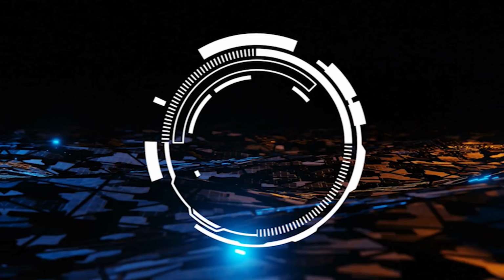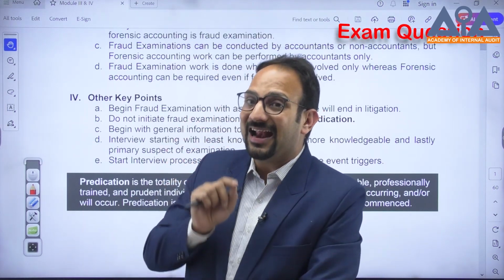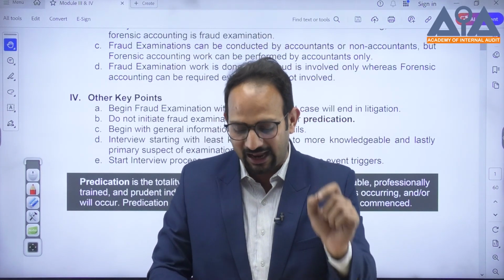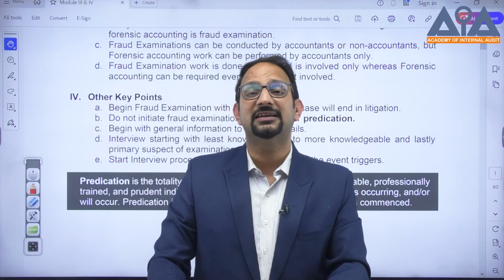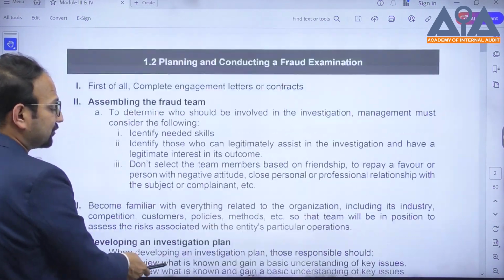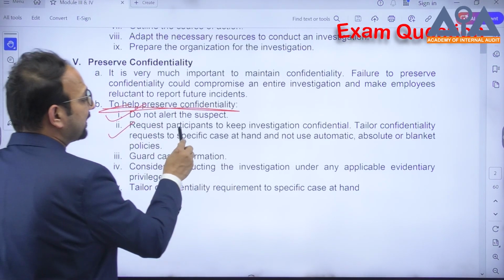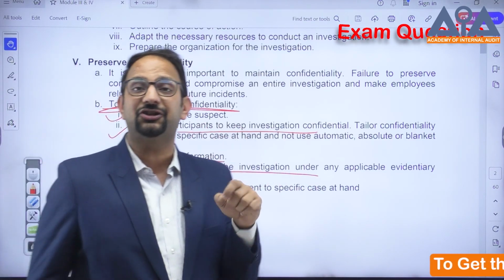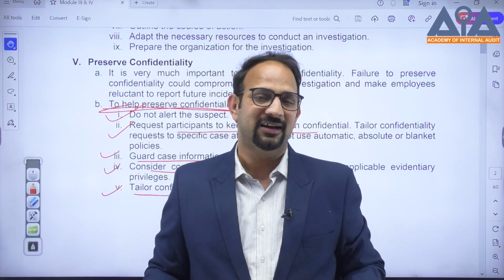Tip# 1-6 | Module 3 Chapter 1 | CFE Success Mantra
🚀 CFE Success Mantra - Master the CFE Exam with Key Points from Module 3 # Chapter 1 # Tips1-6

Welcome to the Academy of Internal Audit’s exclusive CFE Success Mantra series! In this video, we break down the key points from Module 3 - Chapter 1 of the Certified Fraud Examiner (CFE) curriculum, helping you grasp important concepts quickly and efficiently.

📌 What you’ll learn in this video:
✅ Key points and crucial concepts
✅ Important terms, definitions, and exam-relevant details
✅ Tips to remember essential topics for the CFE exam

📞 Need expert guidance? Contact the Academy of Internal Audit, the best training institute for CFE preparation!

Academy of Internal Audit is proven best institute for global certifications like Certified Fraud Examiner, CAMS, and Certified Internal Auditor with passing % of more than 99%.

AiA Qualified and highly experienced faculty is unmatchable. Our support team has always been an appreciated element by our past and existing students.

AiA Learning Management System (Android & Windows Based) “PDHO KBHI KHI BHI” provides you end to end best learning experience while working without Internet Facility as well. Enjoy Video Lectures, E-Book, Practice Questions and Mock Test in AiA LMS.

Certified Fraud Examiner Course
CFE Certification Course
Certified Fraud Examiner Certification
CFE
CFE Study Material
CFE Exam Syllabus
CFE Practice Questions
CFE Mock Test
CFE Certification
CFE Course
CFE Course Details
CFE Exam
CFE Coaching
CFE Exam Prep Course
CFE Prep Course
CFE Classes
CFE Training
Certified Fraud Examiner India
CFE Certification Cost in India
CFE Course Fees in India
CFE certification India
CFE Course in India
CFE Exam Tips
Fraud Investigator Certification
Certified Fraud Investigator
CFE Certification Requirements
Certified Fraud Examiner Requirement
CFE Process
CFE Credential
CFE Certification Benefits
Benefits of CFE
CFE Benefits
Fraud Analyst Course
Fraud Analyst Courses
Fraud Analyst Certification
CFE job opportunities
CFE Career opportunities
Financial Transactions and Fraud Schemes
CFE module 1
CFE modules
CFE Module 2
Curriculum of CFE Module 2
CFE Module 2 LAW
Curriculum of CFE Module 2 LAW
CFE Module 3
Curriculum of CFE Module 3
CFE Module 3 Investigation
Curriculum of CFE Module 3 Investigation
CFE Study Material Free
CFE Free Resources